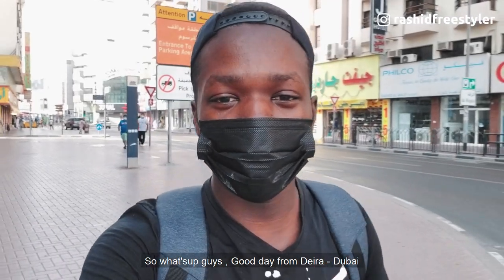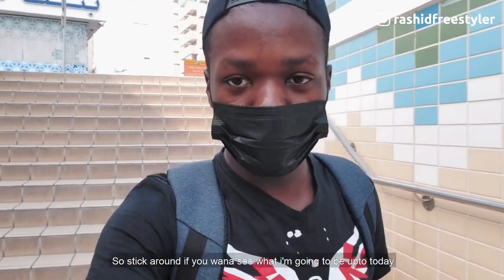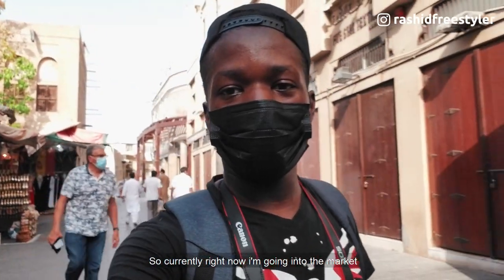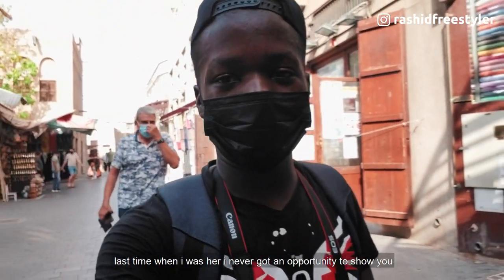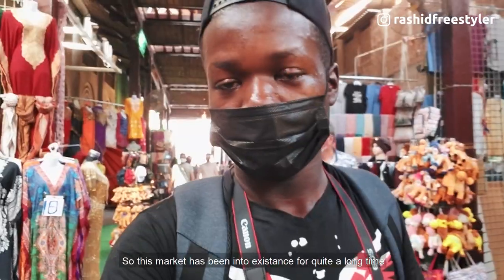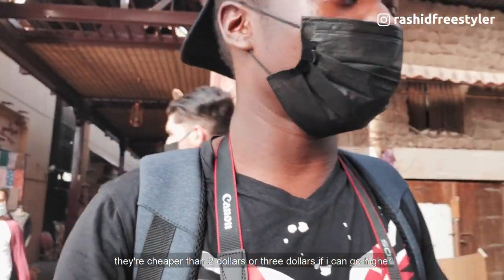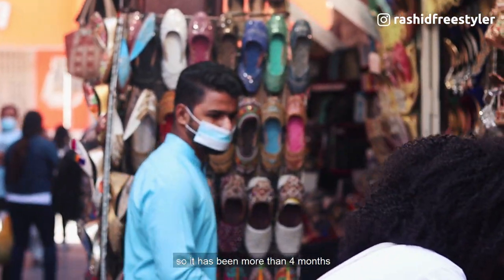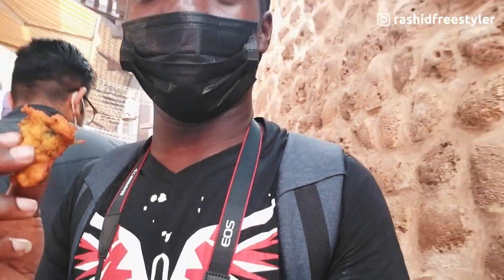Dubai on a BUDGET | Exclusive Tour into the Cheapest 1 Dollar market | Vlog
Dubai, is known as one the most expensive cities but this video, we are going to be exploring what 1 USD / 3.6 AED can get you in a day in Dubai! This is Dubai on a Budget. and I'm going to be showing what you can do on 1 USD. In this video, i took an Abra Ride which costs 1Dirham from the Dubai creek to the Old market / souq in Bur Dubai.

MUSIC
Song: DayFox & Tubebackr - Levitate